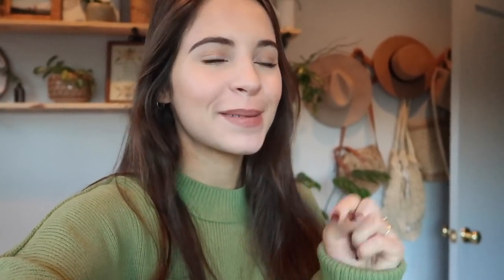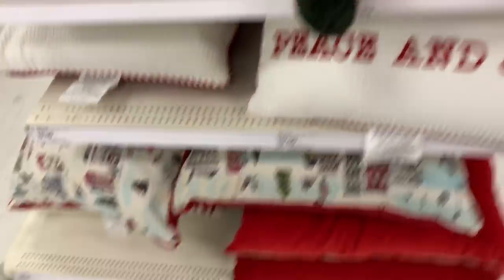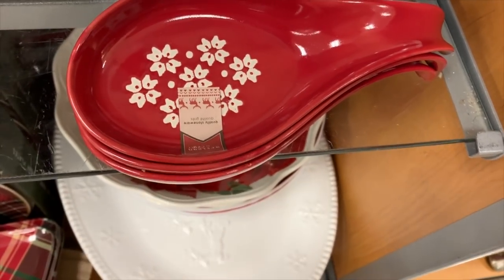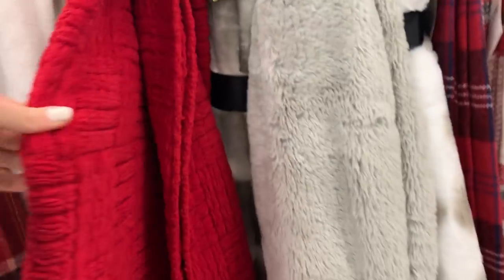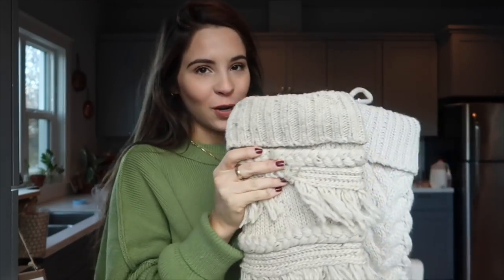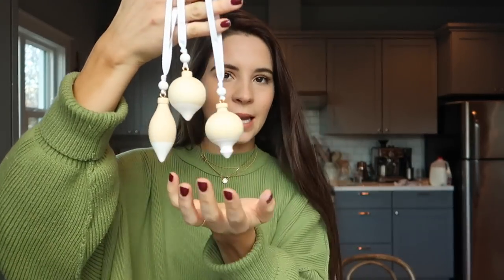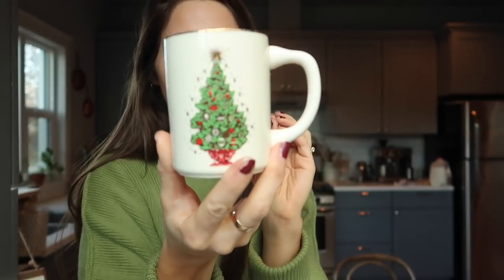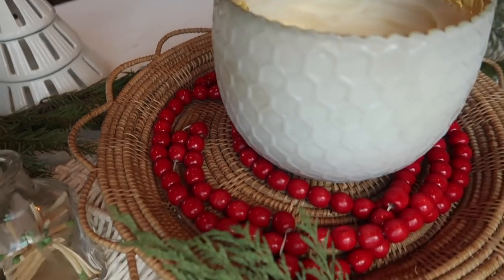CHRISTMAS SHOP WITH ME & HAUL | thrifting, Target, tjmaxx, world market